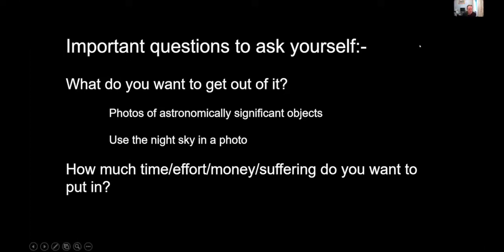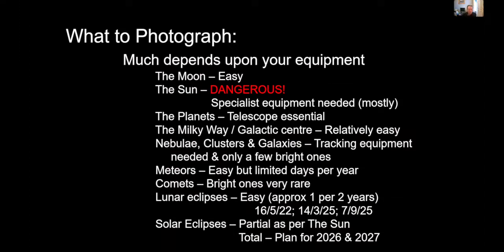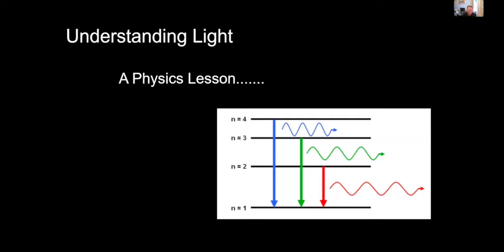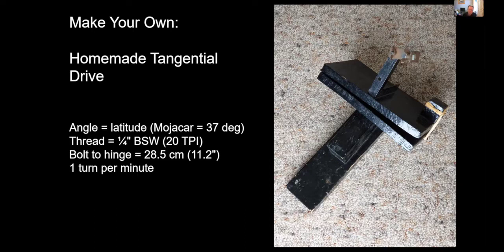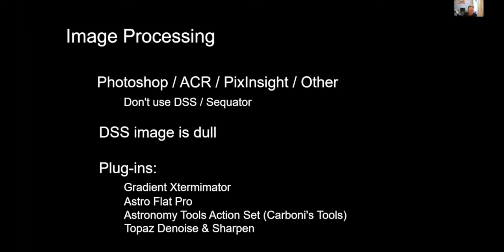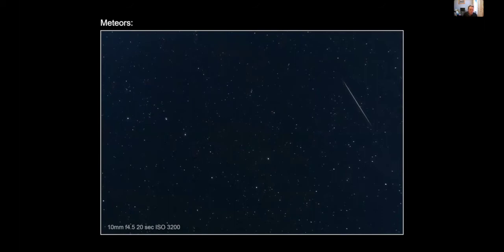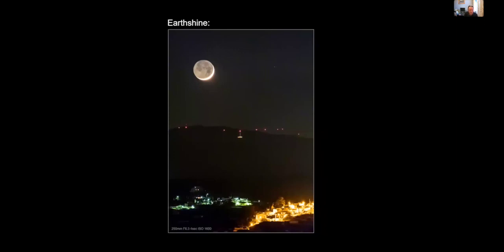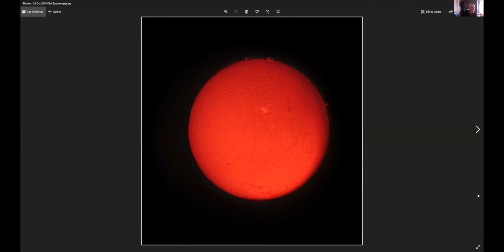Astro T Perry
Trevor Perry's presentation on astro and night photography